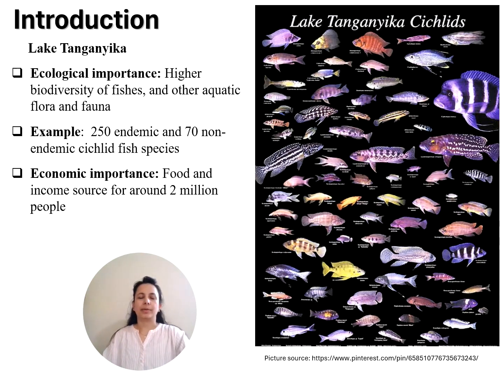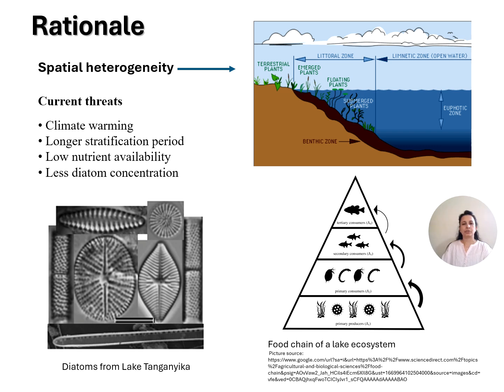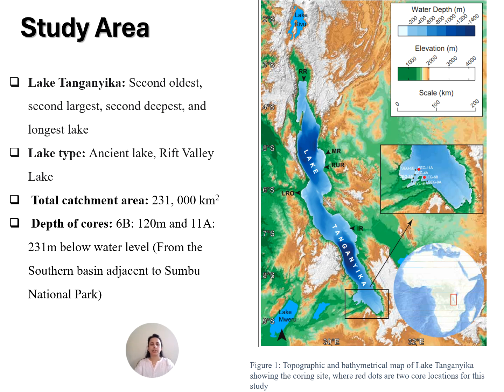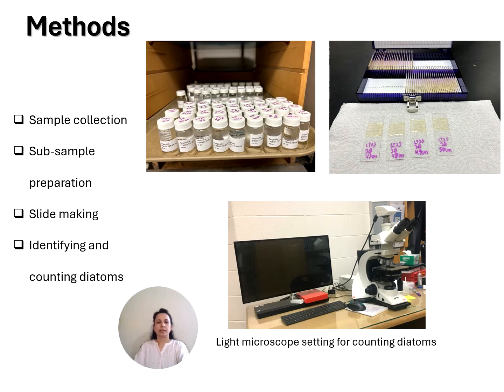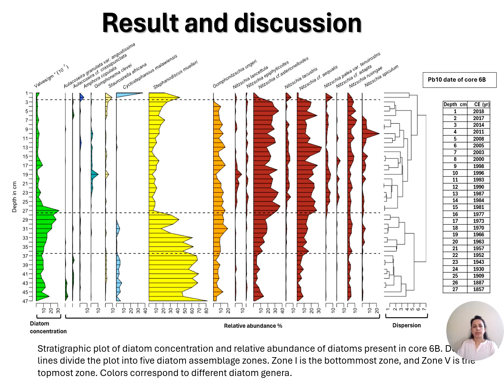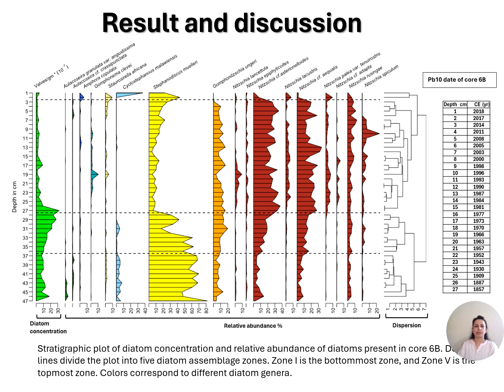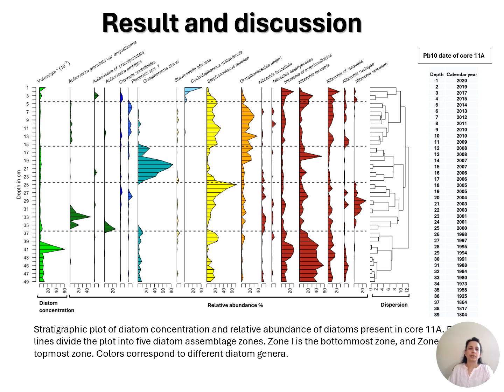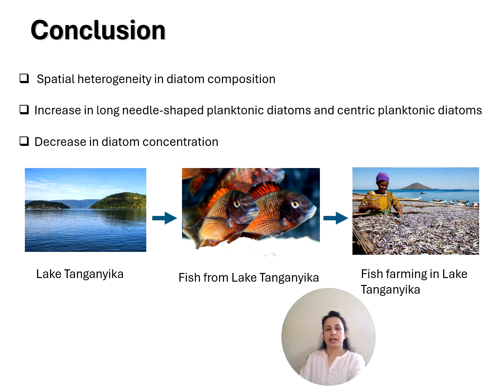Adhikari et al. High resolution diatom fossil reveals the past two centuries' nutrient dynamics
Session: Paleolimnology - Reconstructing Environmental and Climate Change (Part 1)

Presentation on Tuesday, 17 June
20:00-20:15 (CEST)